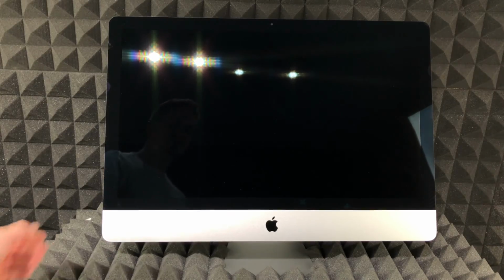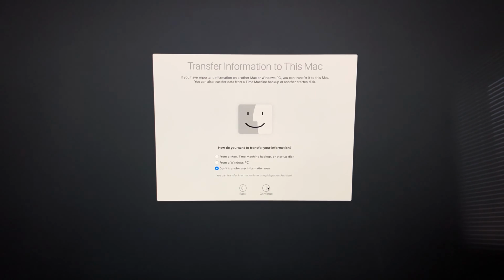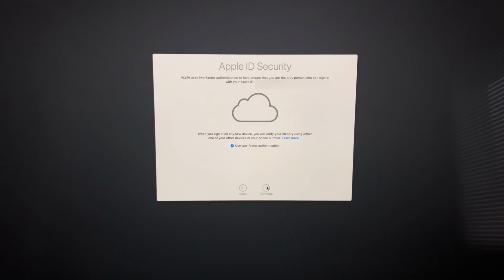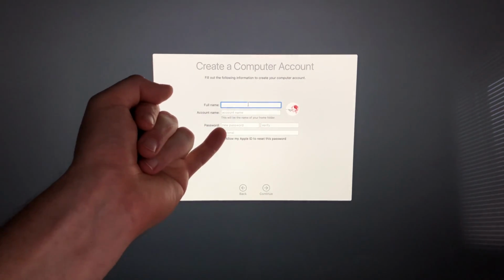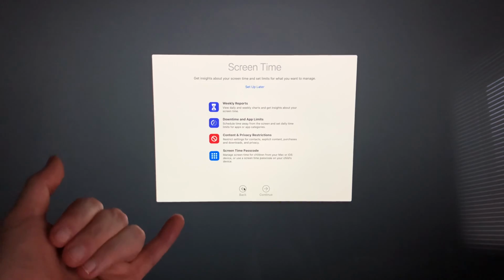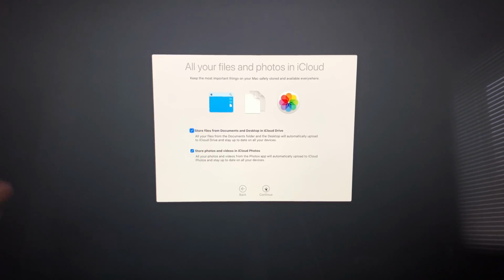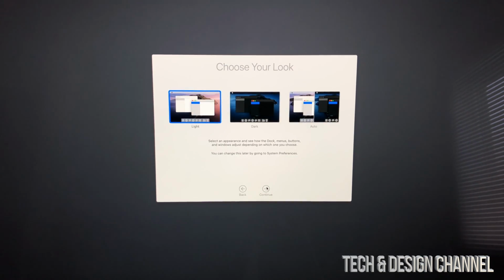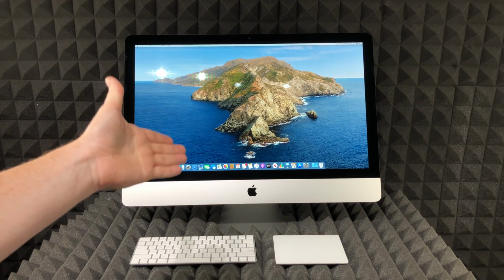Set Up your new iMac in 2020 | Setup Manual Guide | Getting Started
Apple iMac Set Up Guide for beginners